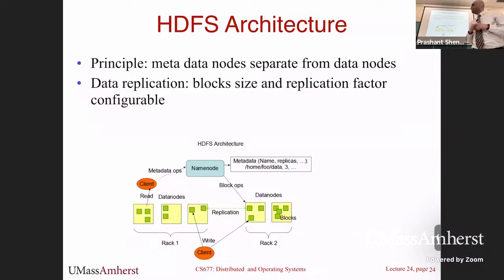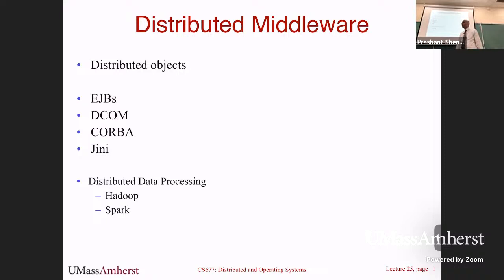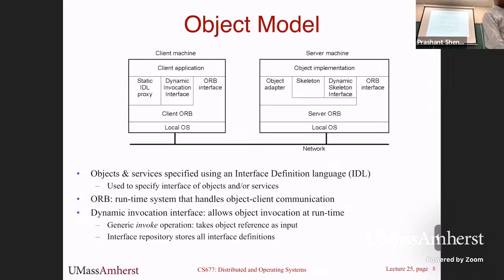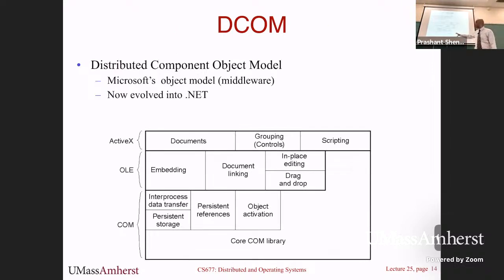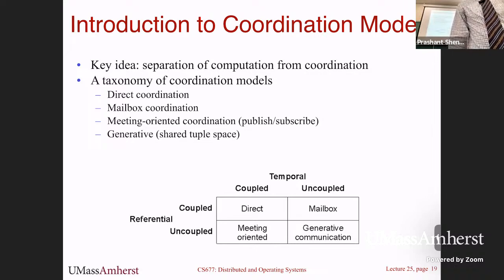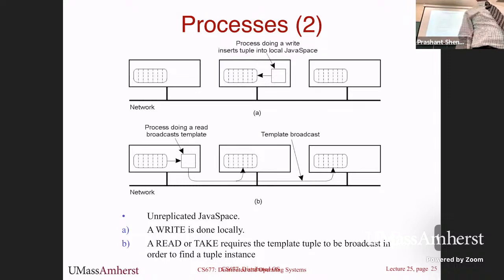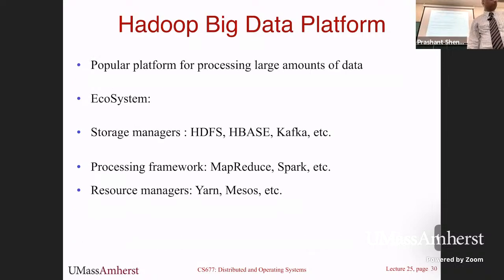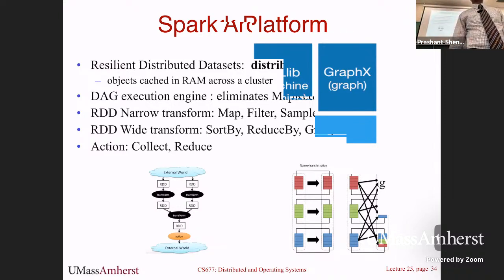UMass CS677 (Spring'23) - Lecture 25 - Distributed Middleware